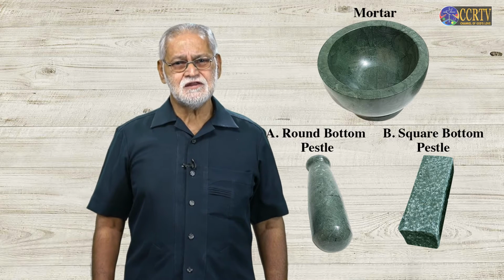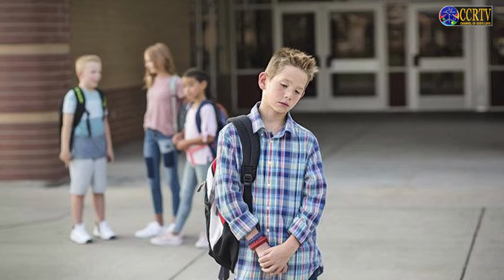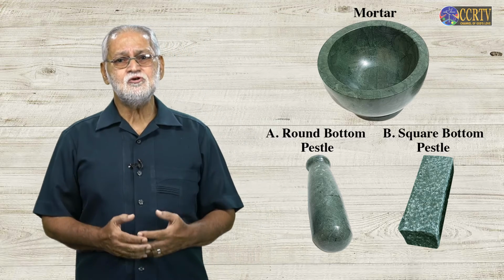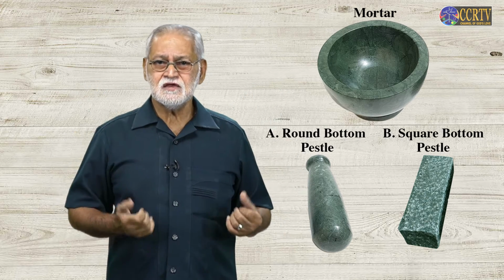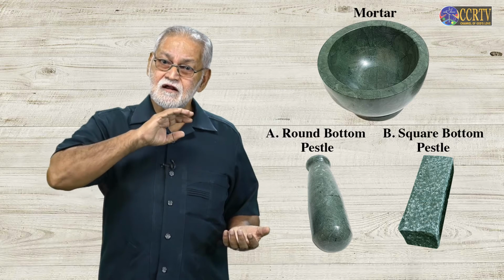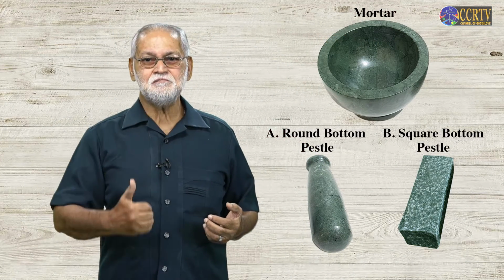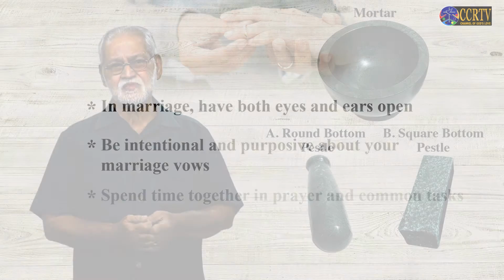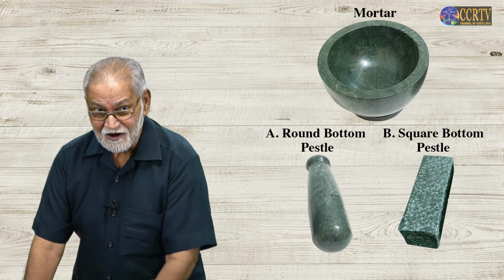Are We Square Pegs in Round Holes? - A talk by Prof. Nicholas D'Souza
GOA
INDIA